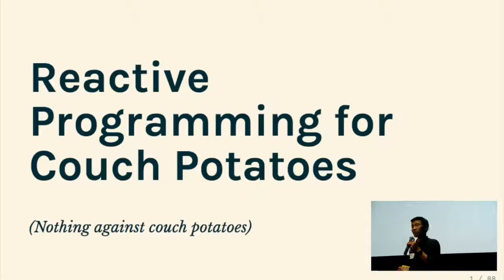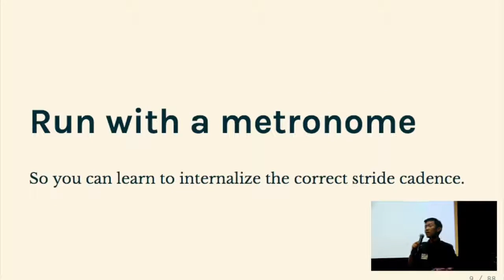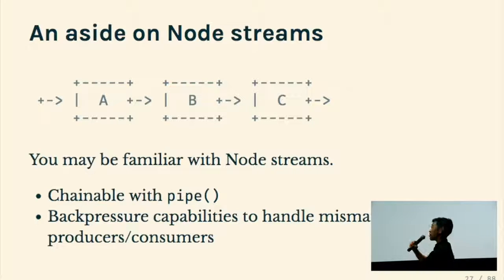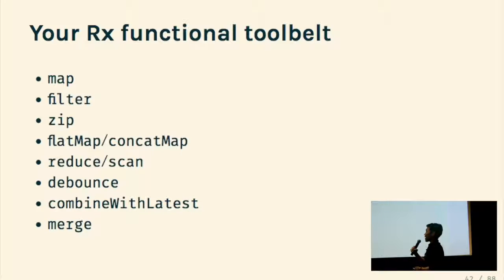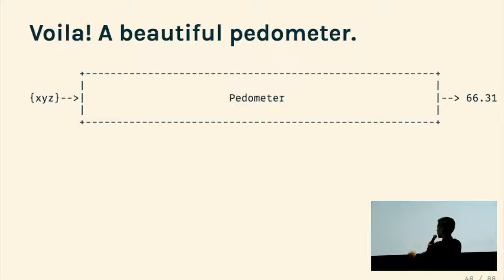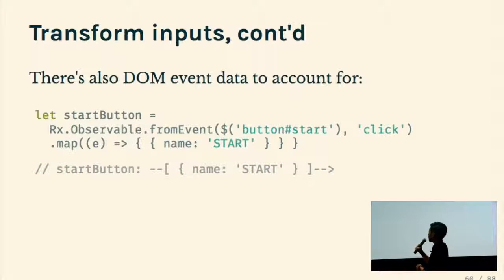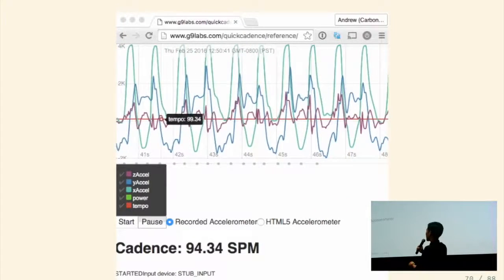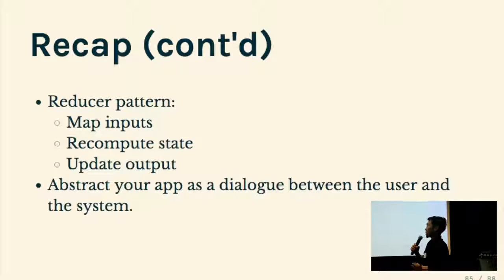Reactive Programming for Couch Potatoes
Andrew Hao of Carbon Five discusses reactive programming in February 2016.

Carbon Five is a digital product development consultancy. We partner with our clients to create exceptional products and grow effective teams.